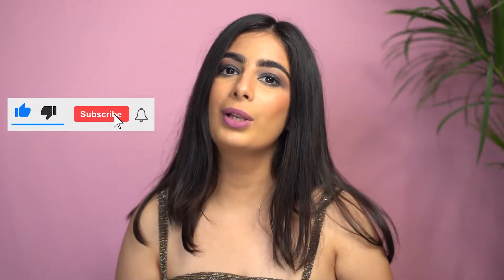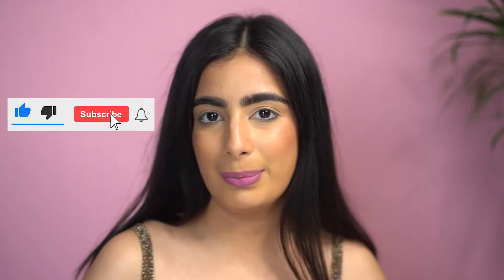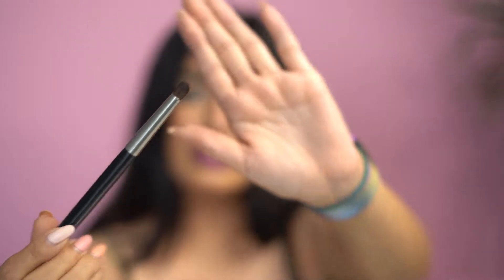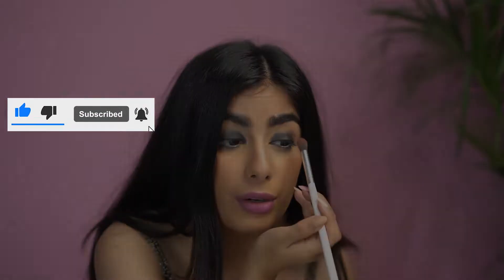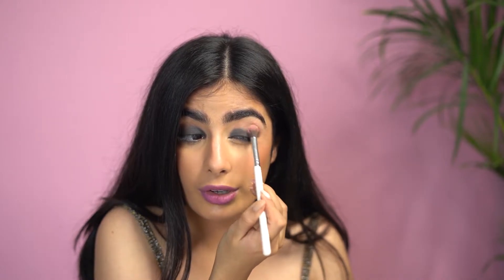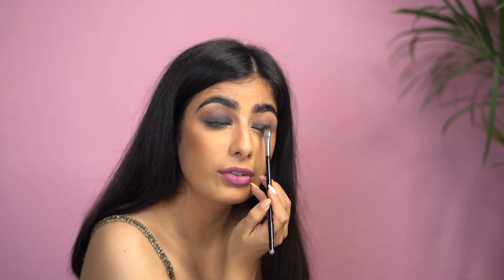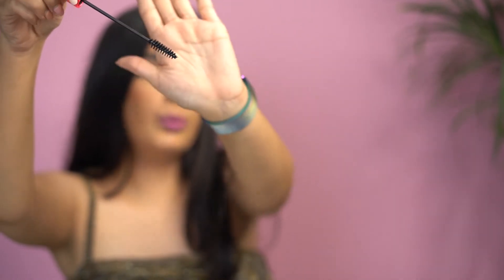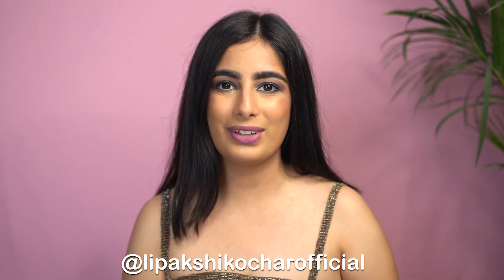Classic Smokey Eye Look (Beginner Friendly)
Smokey eye makeup is one classic look which everyone wants to learn but I often see people getting scared of using doing smokey because of the fear of messing up. This video is to help you to master your smokey eye. No matter if you are a beginner or professional this video will help you get that smokey eye look in just 3 simple steps.
If you like this video do comment and tell your feedback and also what you wanna see next.